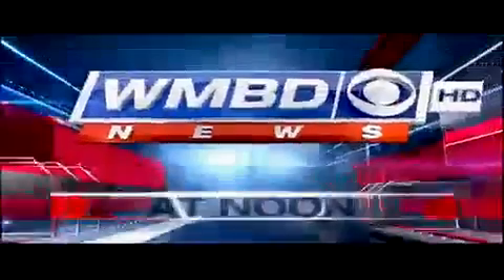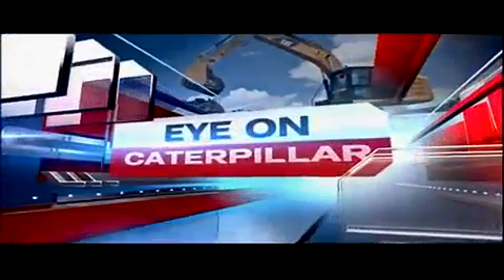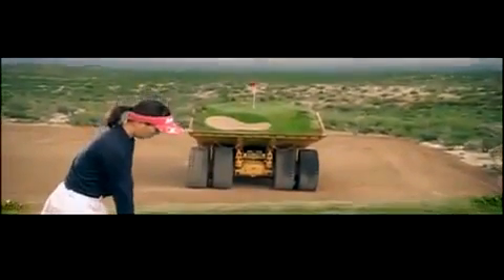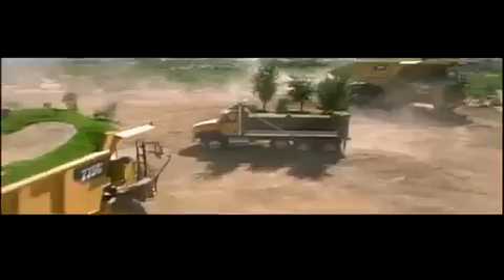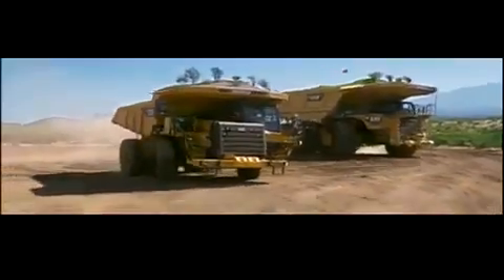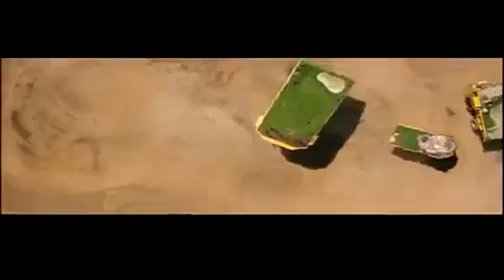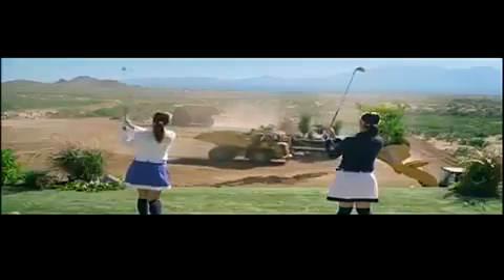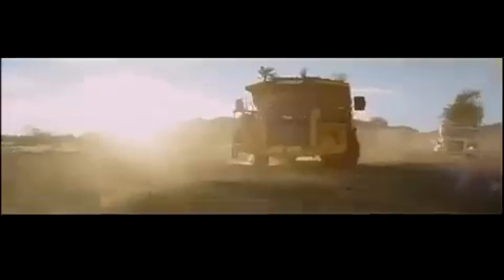CATERPILLAR IS HITTING THE LINKS WITH ITS NEW PROMOTIONAL